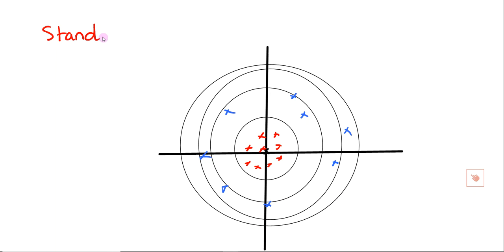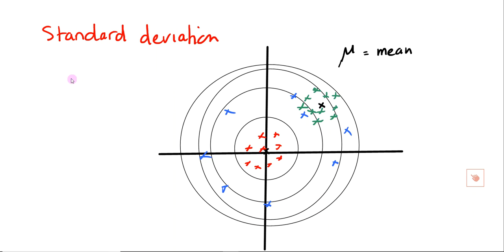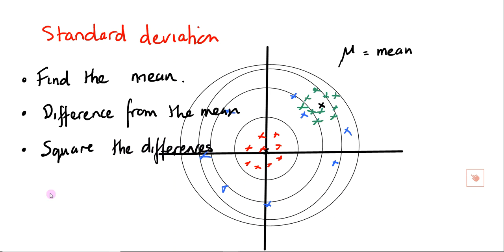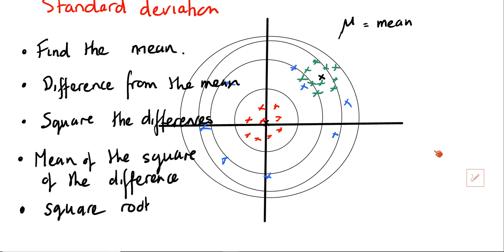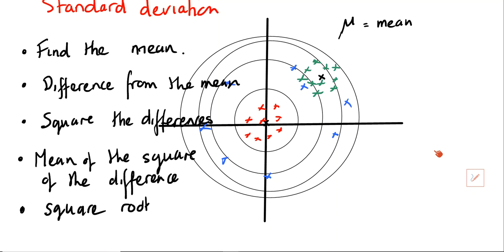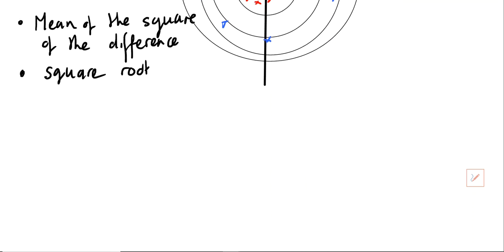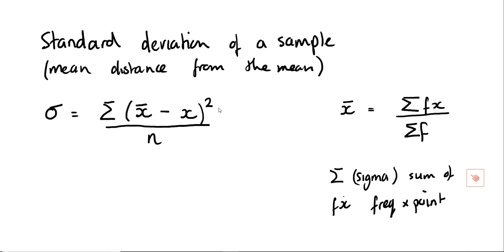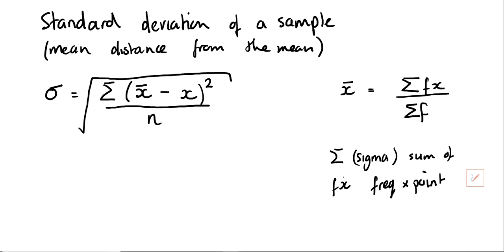M4 Standard Deviation